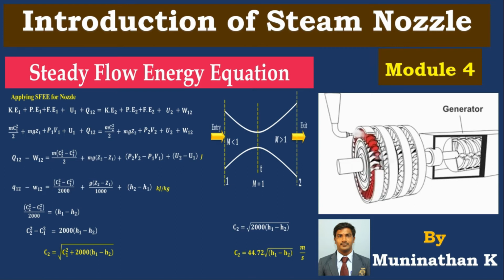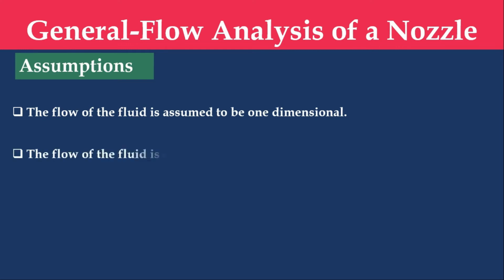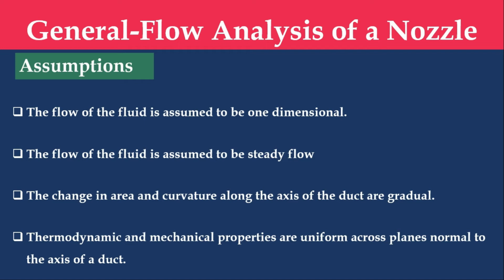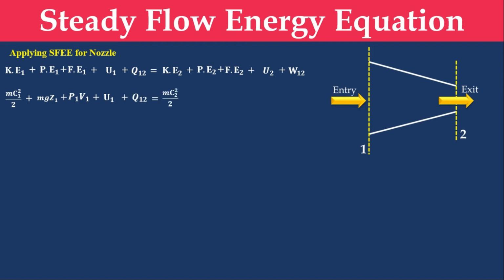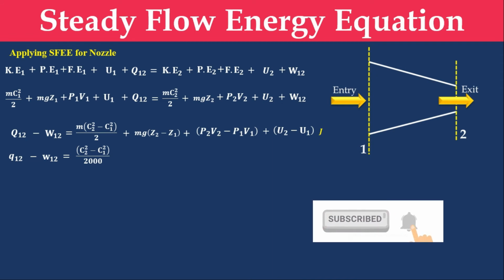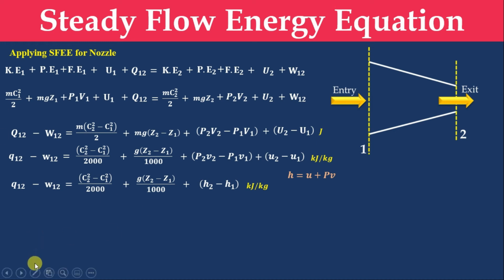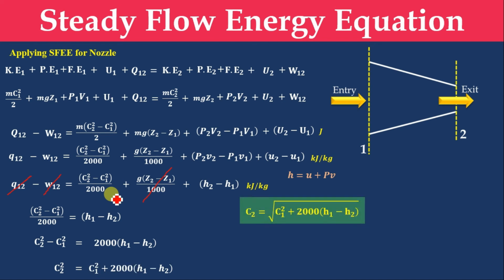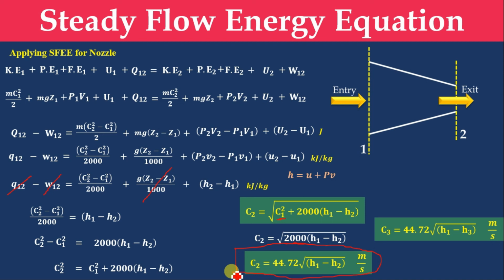Exit Velocity of Steam Nozzle | Steady Flow Energy Equation on Steam Nozzle | Module 4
Dear Friends,

ME8595 THERMAL ENGINEERING – II                  L  T  P  C
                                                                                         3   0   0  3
OBJECTIVES:
To apply the thermodynamic concepts for Nozzles, Boilers, Turbines, and Ref. & Air conditioning systems.
To understand the concept of utilizing residual heat in thermal systems.
UNIT I  STEAM NOZZLE        9
Types and Shapes of nozzles, Flow of steam through nozzles, Critical pressure ratio, Variation of mass flow rate with pressure ratio. Effect of friction. Metastable flow.
UNIT II  BOILERS         9
Types and comparison. Mountings and Accessories. Fuels - Solid, Liquid and Gas. Performance calculations, Boiler trial.
UNIT III  STEAM TURBINES       9
Types, Impulse and reaction principles, Velocity diagrams, Work done and efficiency – optimal operating conditions. Multi-staging, compounding and governing.
UNIT IV  COGENERATION AND RESIDUAL HEAT RECOVERY  9
Cogeneration Principles, Cycle Analysis, Applications, Source and utilization of residual heat. Heat pipes, Heat pumps, Recuperative and Regenerative heat exchangers. Economic Aspects.
UNIT V  REFRIGERATION AND AIR – CONDITIONING   9
Vapour compression refrigeration cycle, Effect of Superheat and Sub-cooling, Performance calculations, Working principle of air cycle, vapour absorption system, and Thermoelectric refrigeration. Air conditioning systems, concept of RSHF, GSHF and ESHF, Cooling load calculations. Cooling towers – concept and types.
TOTAL: 45 PERIODS
TEXT BOOKS:
1.Kothandaraman, C.P., Domkundwar .S and Domkundwar A.V.,”A course in Thermal Engineering”, Dhanpat Rai & Sons, 2016.
2.Mahesh. M. Rathore, “Thermal Engineering”, 1st Edition, Tata Mc Graw Hill Publications, 2010.
REFERENCES:
1.Arora .C.P., “Refrigeration and Air Conditioning”, Tata Mc Graw Hill, 2008
2.Ballaney. P.L ." Thermal Engineering”, Khanna publishers, 24th Edition 2012
3.Charles H Butler : Cogeneration” McGraw Hill, 1984.
4.Donald Q. Kern, “ Process Heat Transfer”, Tata Mc Graw Hill, 2001.
5.Sydney Reiter “Industrial and Commercial Heat Recovery Systems” Van Nostrand
   Reinhols, 1985.